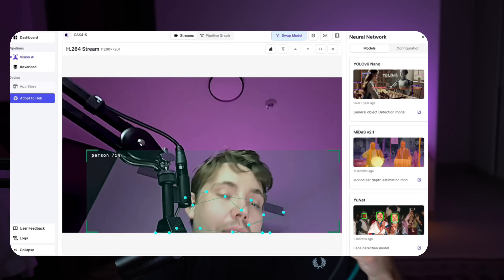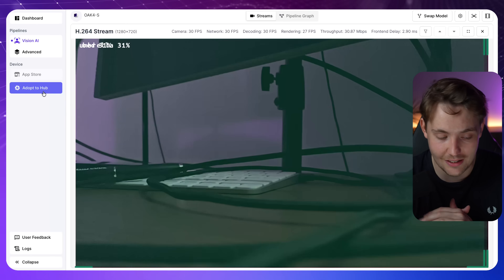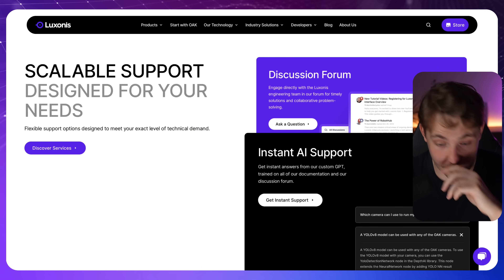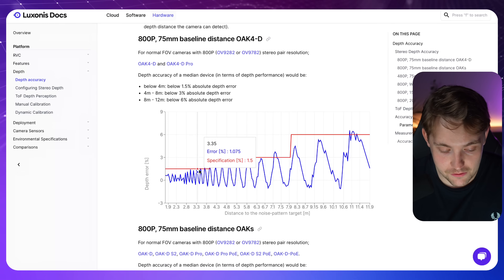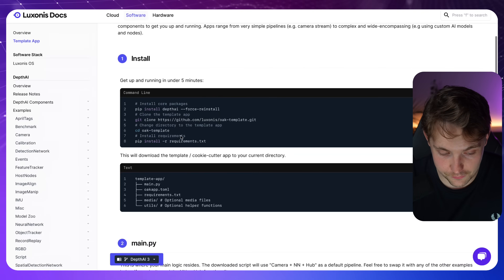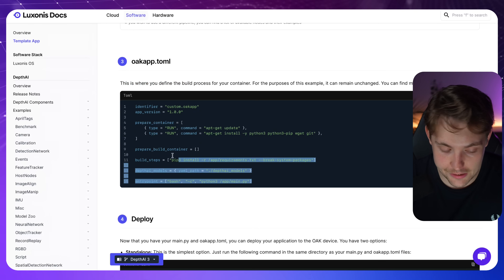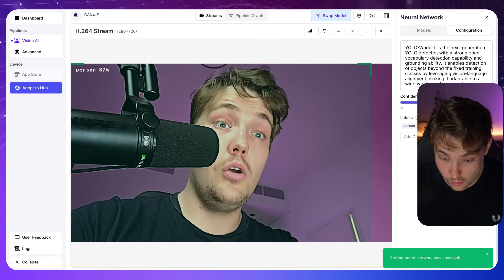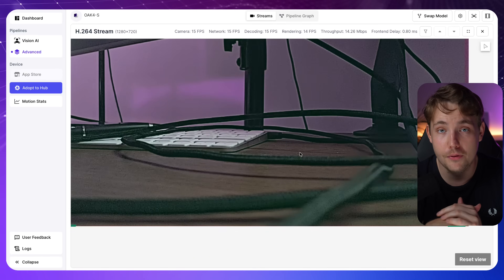YOLO11 Object Detection Real-time on OAK4 S Edge Camera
In this video 📝 we are going to take a look at the new OAK4 S camera which can run custom object detection models like the YOLO and NVIDIA models out of the box. We are going to see how to set it up here and in future videos we are going to cover all the SDK and how to use the cameras for production solutions